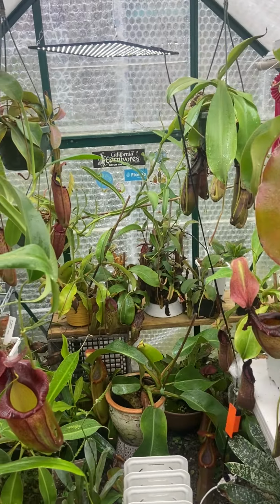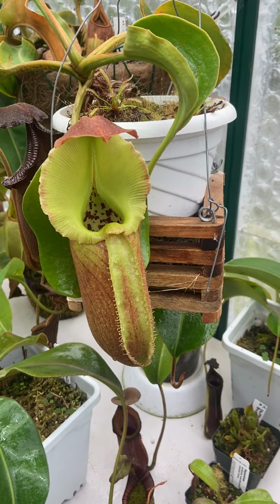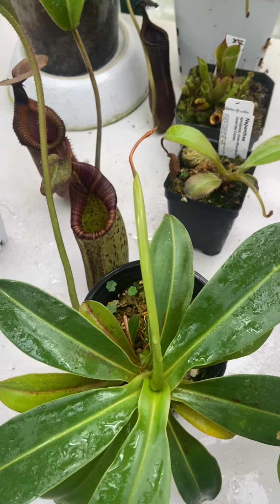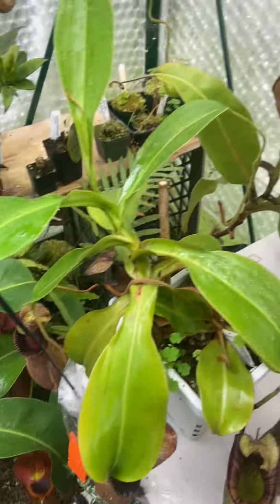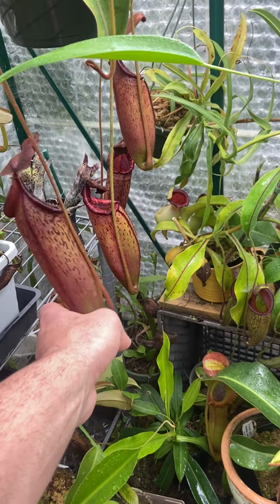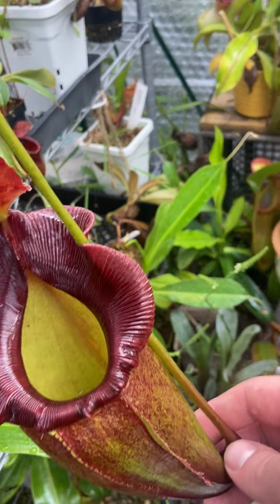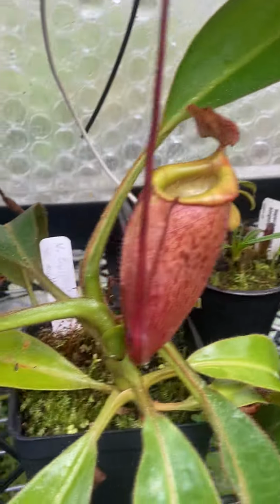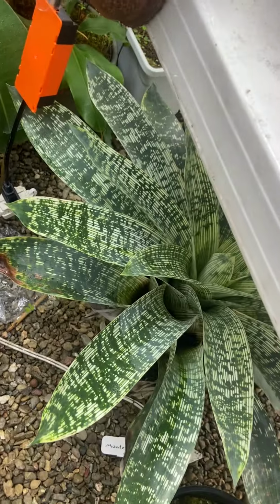Nepenthes greenhouse your January 2024